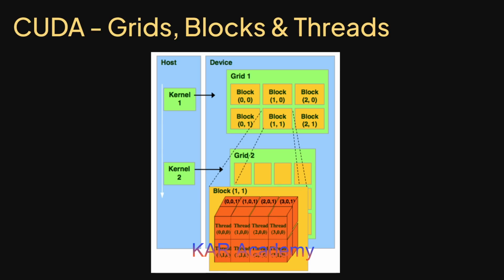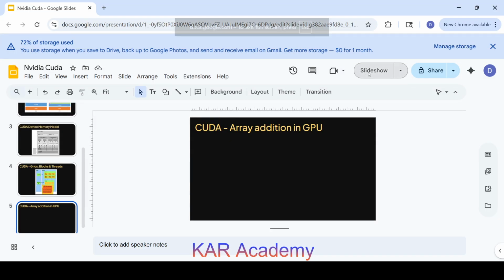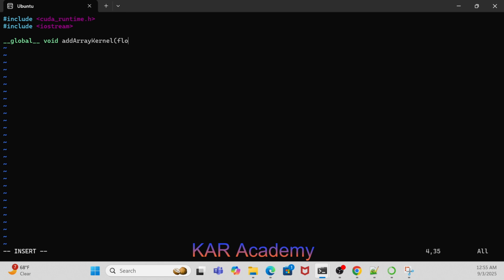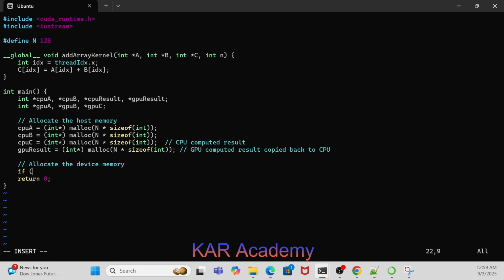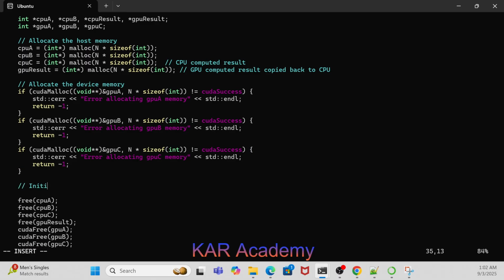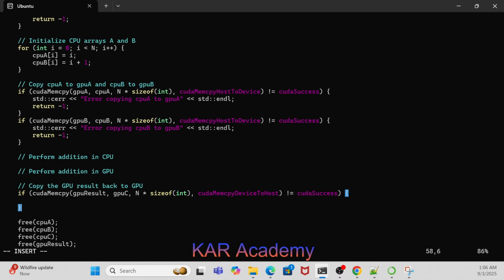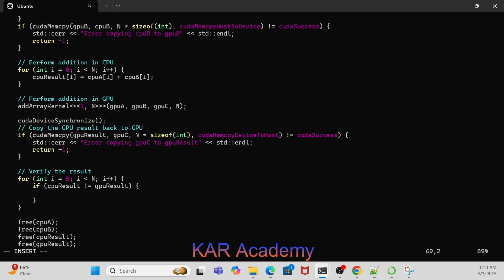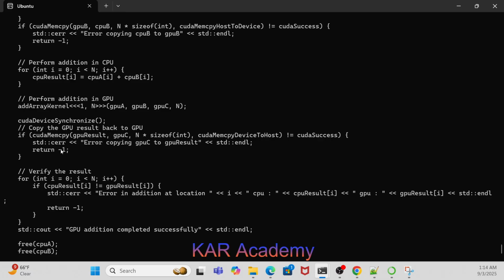NVIDIA Cuda Programming | Addition Parallel Computing in GPU | Lecture-6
Learn CUDA Programming

Hardware Requirements
* PC with Nvidia GPU
* Laptop with Nvidia GPU

Software Requirements
* nvcc compiler
* cuda runtime library